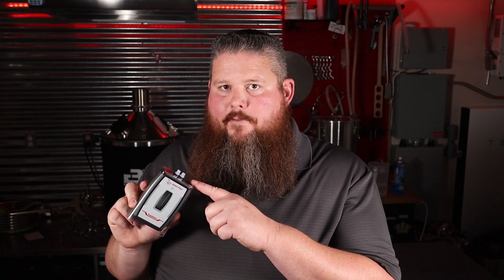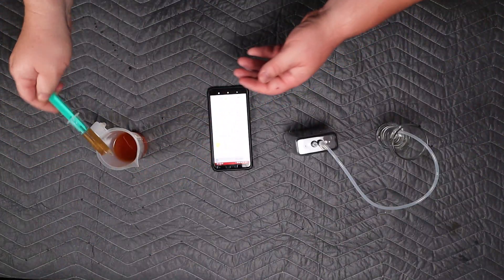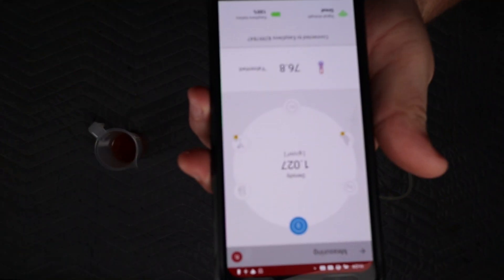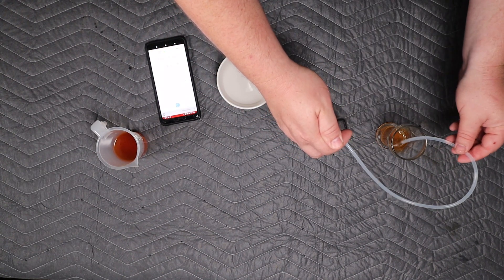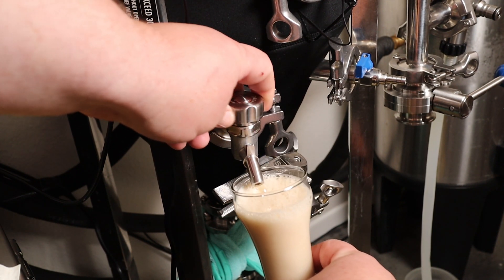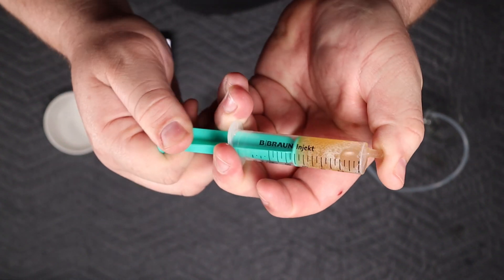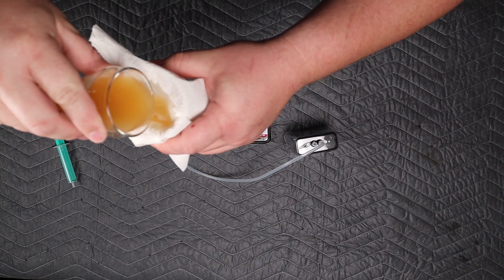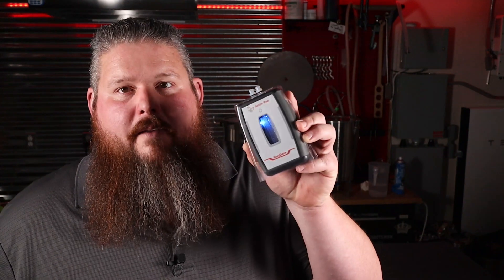Anton Paar EasyDens Review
The Anton Paar Easy Dens has quickly become one of my favorite new toys. In a nutshell the EasyDens Is a digital density meter. It has revolutionized my home brewing. I no longer have to worry about temperature calculations or taking large sample sizes. I found it to be extremely accurate and reliable. How do you currently calculate specific gravity?

MY Beard                                                                                   UK
My Airwrap
California Beard Comb

Fav Brew Gear                                                                            UK
Brew Cleaner
My RIMS
sample taker
My dry hop set up:
High Foaming Sanitizer
Co2 Regualtor

My Cam Gear                                                                                   UK
Microphone System
Lavalier GO
My lights